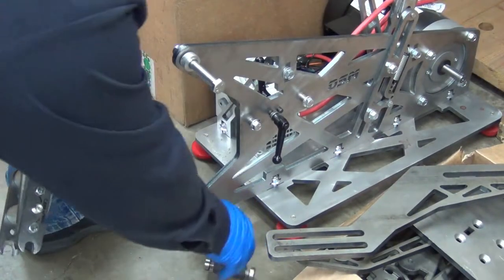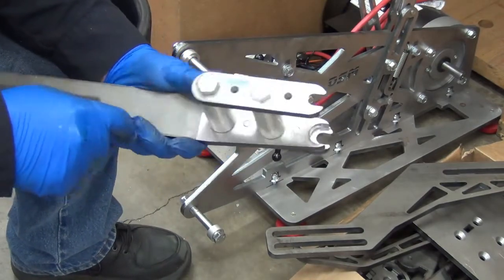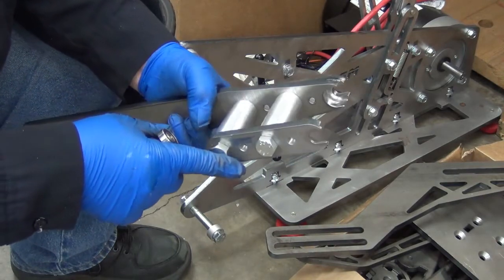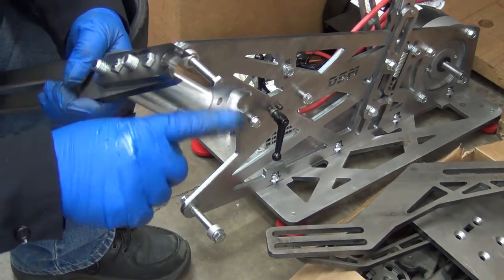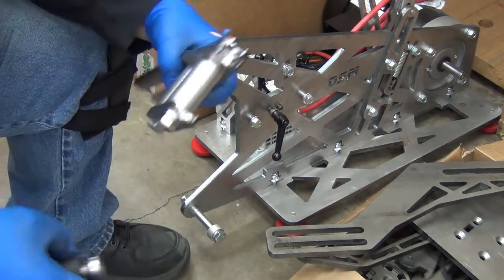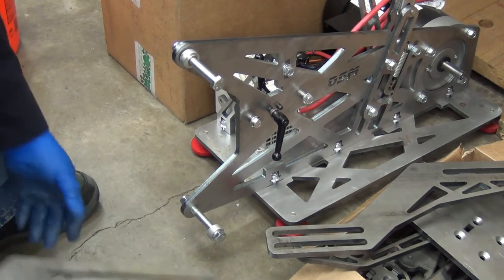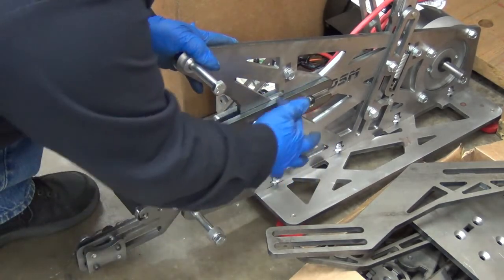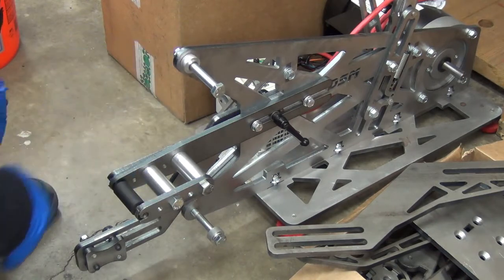DSM Fish Mouth Attachment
I finally got around to working on the prototype fish mouth attachment.  I'll post another vid of it in action when I get the pulleys back. :)